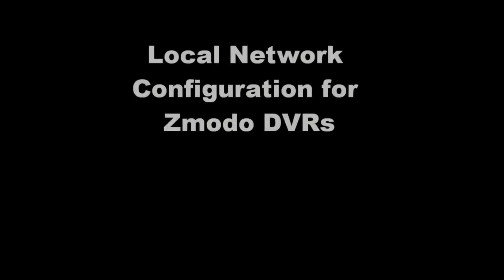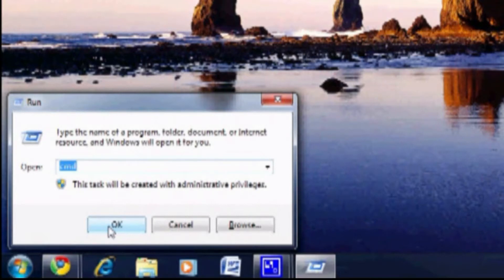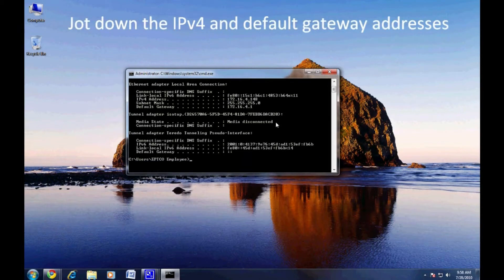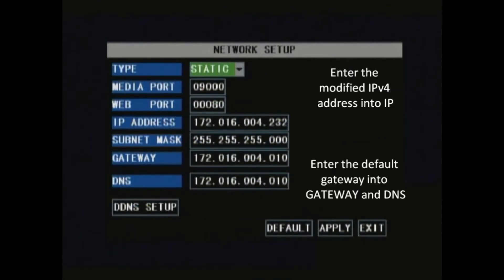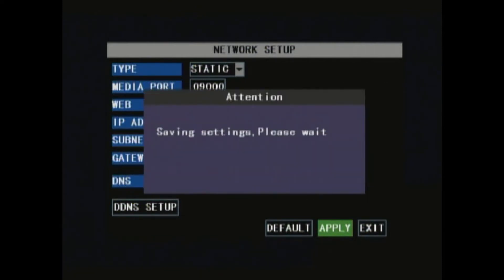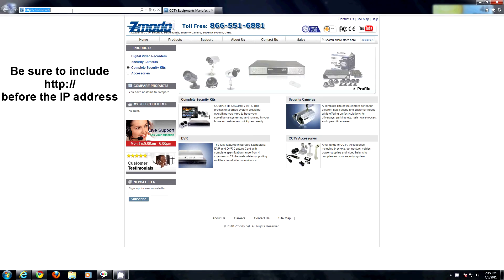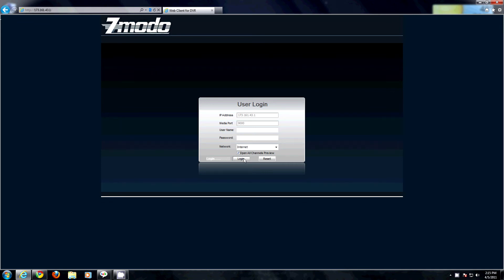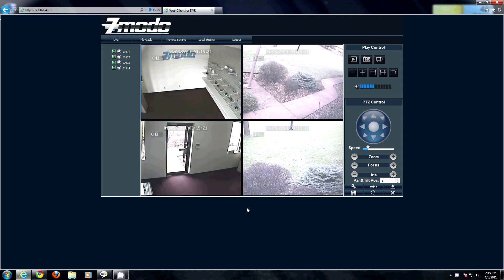Local Network Configuration for Zmodo DVRs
This goes through the process of setting up your Zmodo DVR to work on your local network.

What keywords can I use?